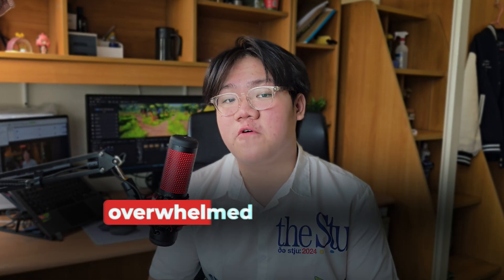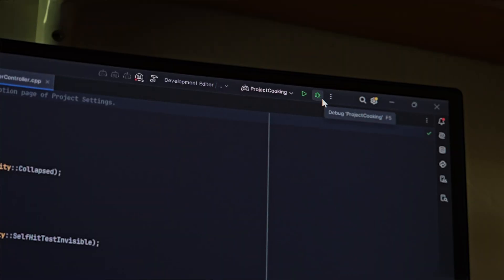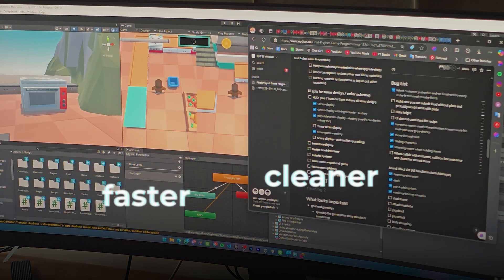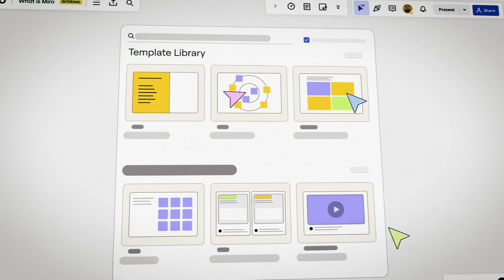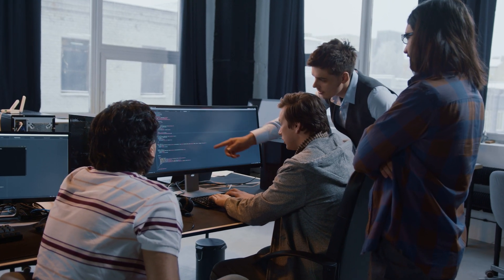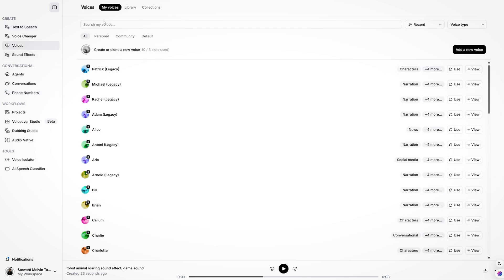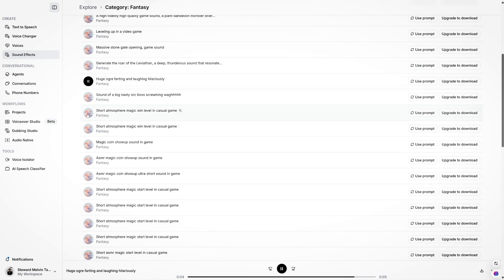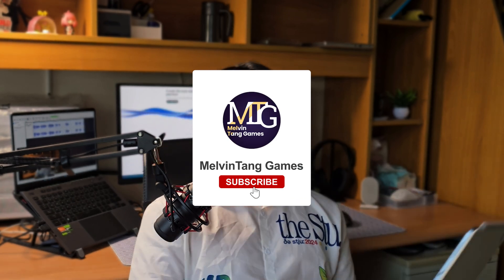5 Productivity / AI Tools Every Indie Game Developer Should Know (2025 Updated)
Hello, everybody! In this video, it is about the top 5 must-have software and AI tools that I often use as an indie game developer. For the past 8 years of experience in this industry, I tried many kind of tools, but these really helped to boost my productivity and take my project to a whole new level.

Since this is the first time I have done this kind of content and it took a few days to put it all together. I would love to hear from you guys-let me know if you like this format or if there is anything else you'd like to see!

🍵 Tutoring Session:
If you need further assistance, I’m also available for 1-on-1 tutoring sessions. You can use these sessions to consult, debug issues, or implement new features (all feature requests are welcome).

📁 Chapters:
00:00 Introduction
00:40 1st Tool - Jetbrains Ridee
01:38 2nd Tool - Notion
02:22 3rd Tool - Miro
03:16 4rd Tool - Version Control
04:18 5th Tool - AI Tool
06:54 Closing